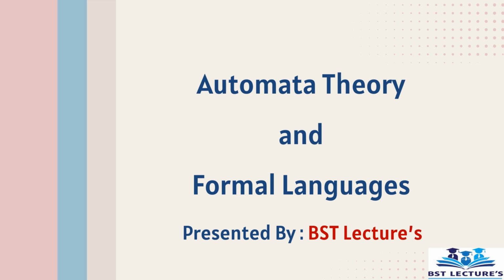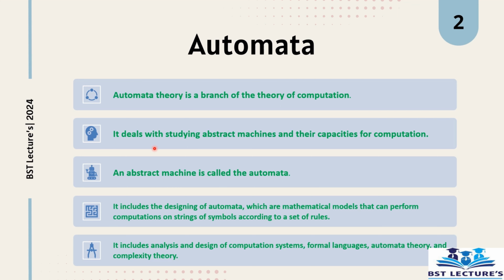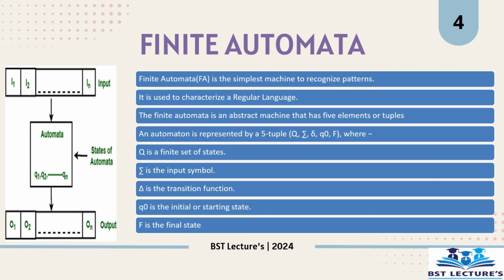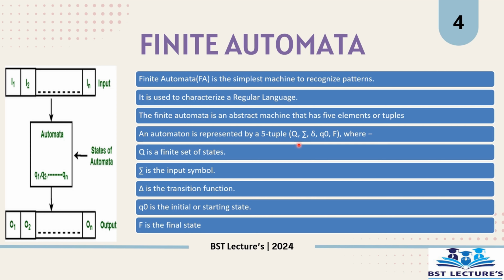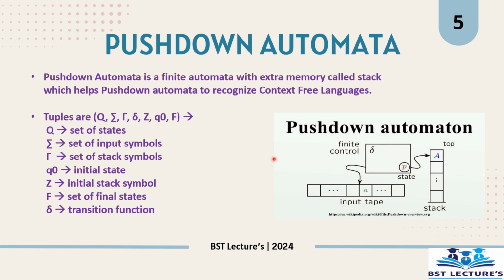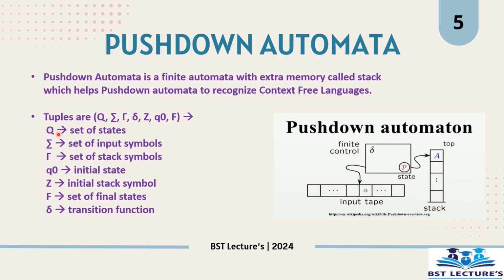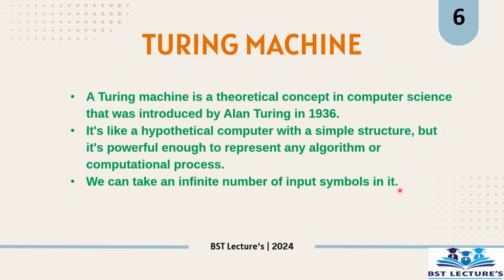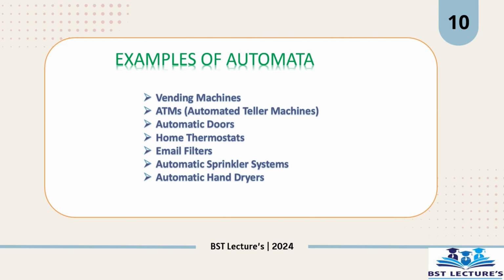Automaton Theory and Formal Languages(Theory of Computation)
Play list of Automaton Theory and Formal Languages.